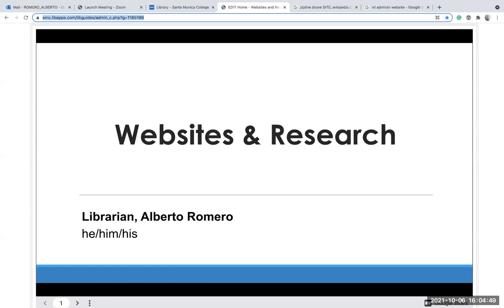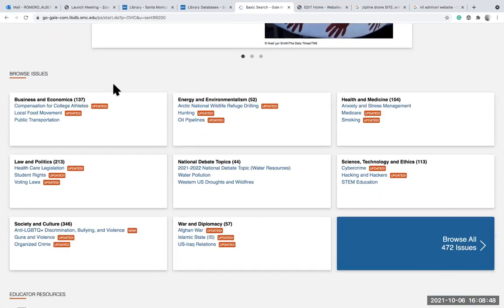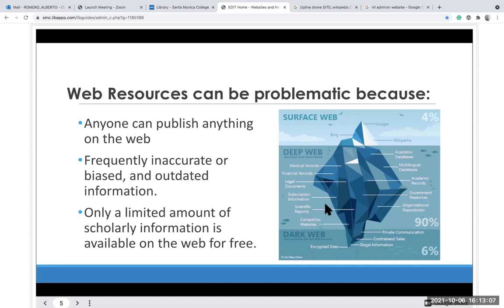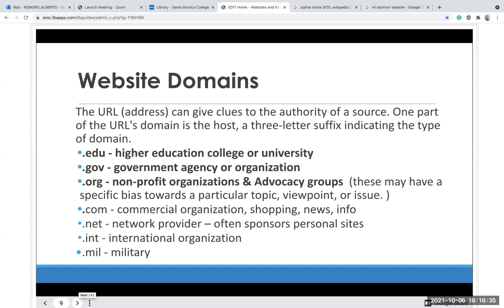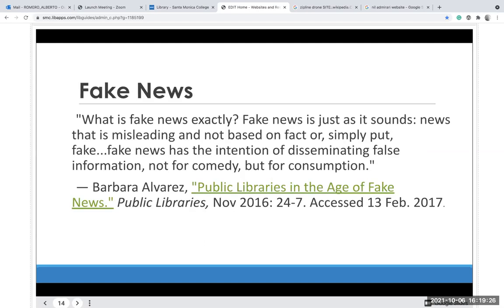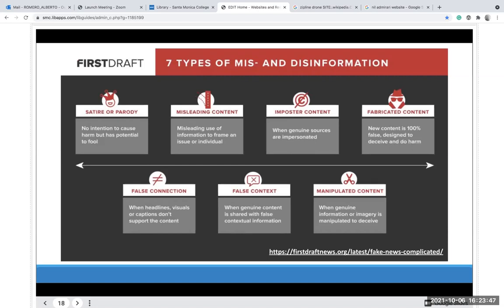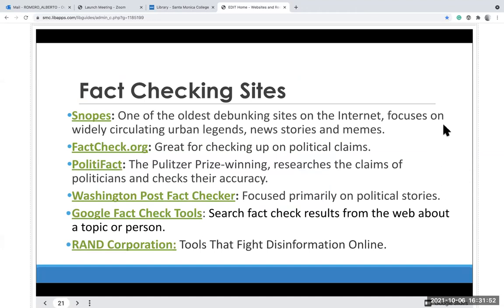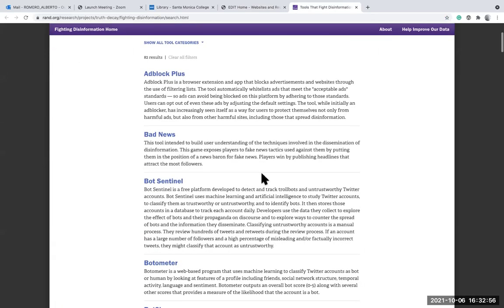Websites and Research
Workshop detailing how to find, evaluate, and use websites in academic research.